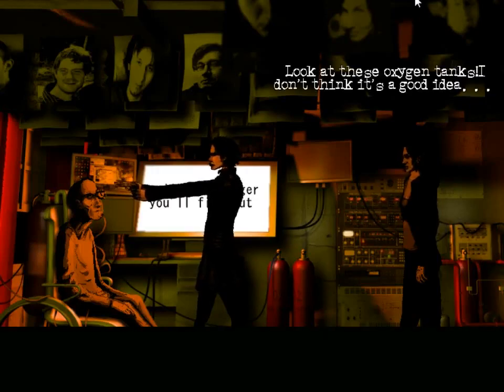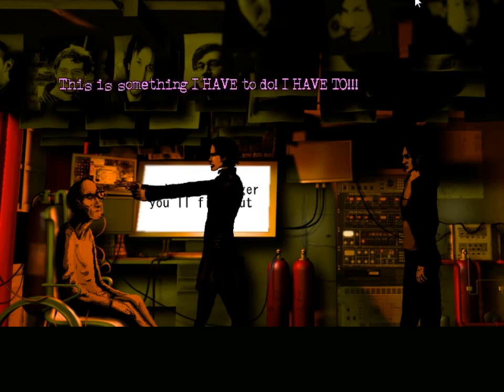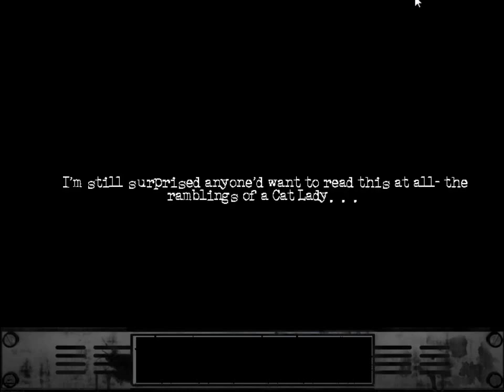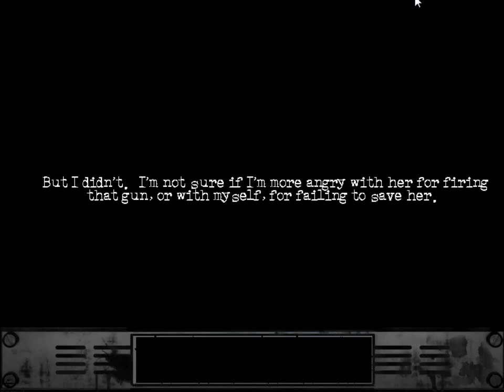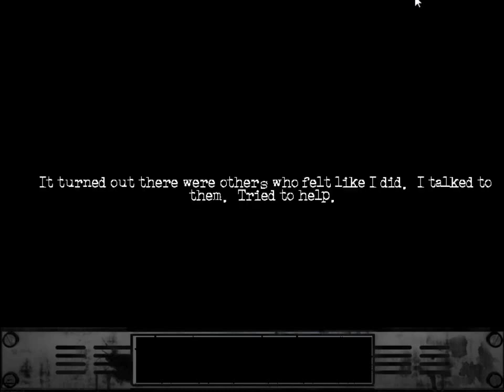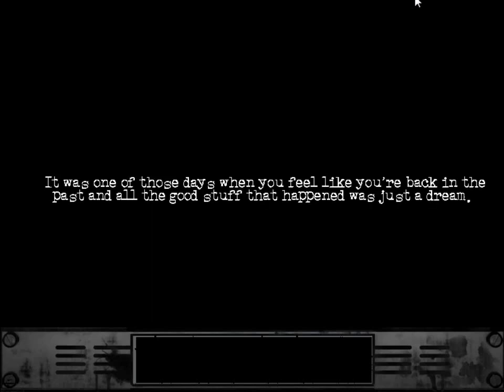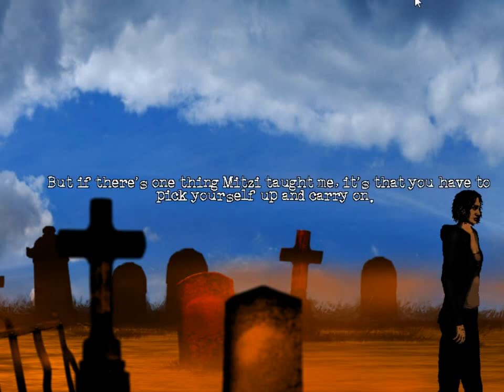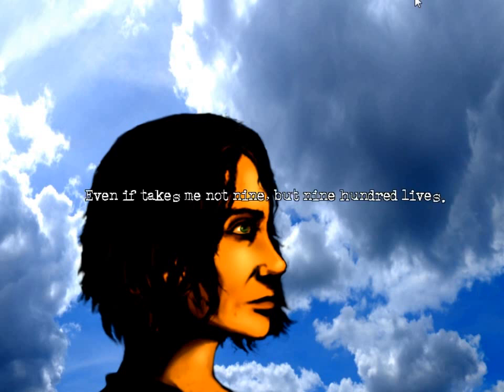The Cat Lady Chapter 7 Ending A Ruthless Killer